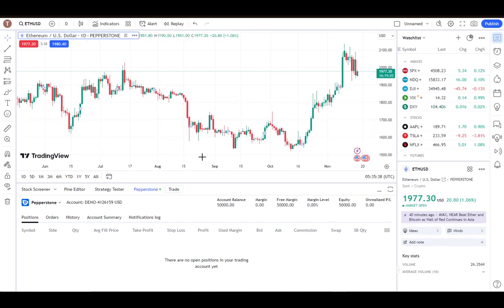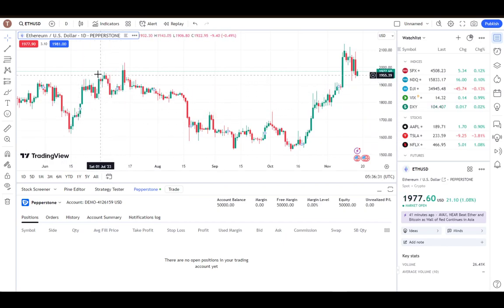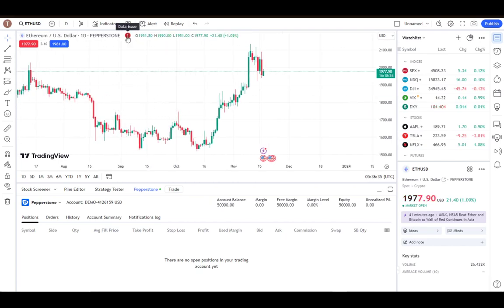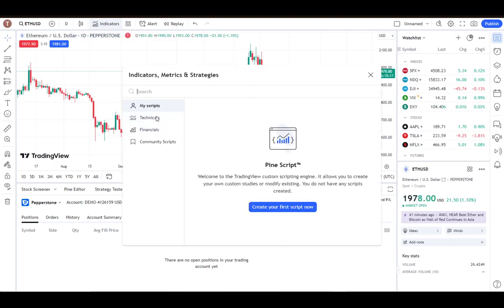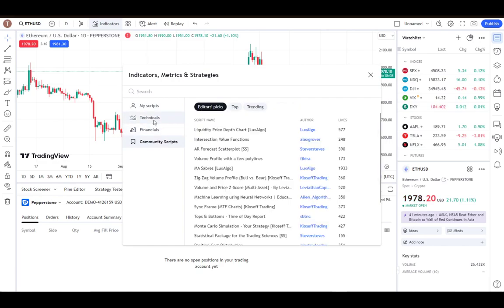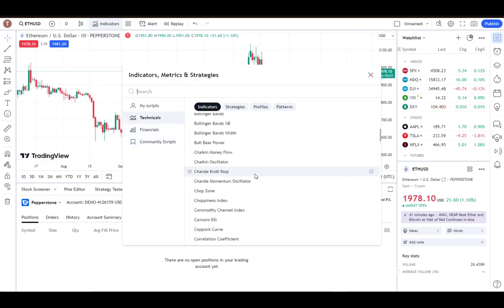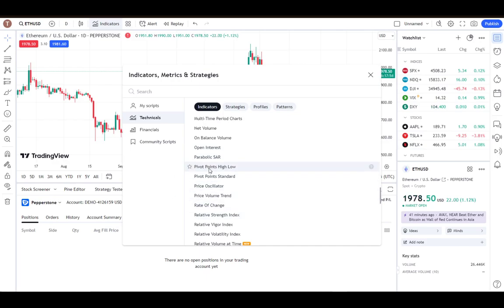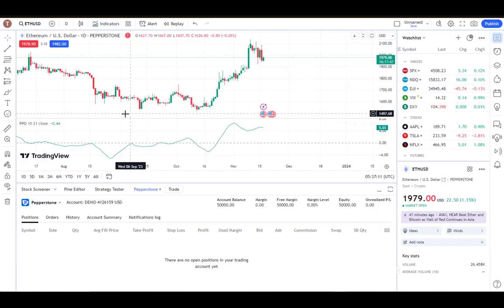How To Add Indicator In Tradingview Tutorial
Today we talk about add indicator in tradingview,tradingview best indicators,best tradingview indicator,tradingview tutorial